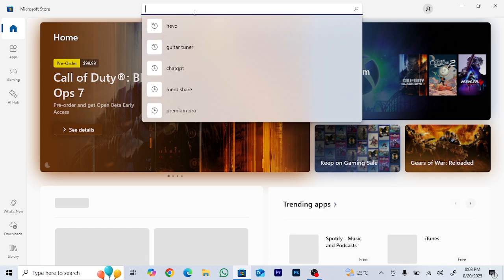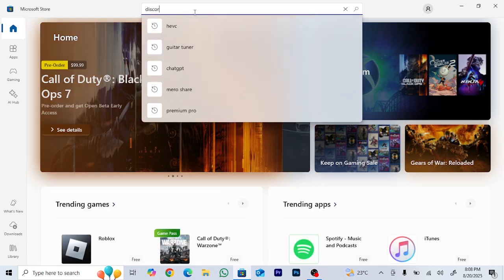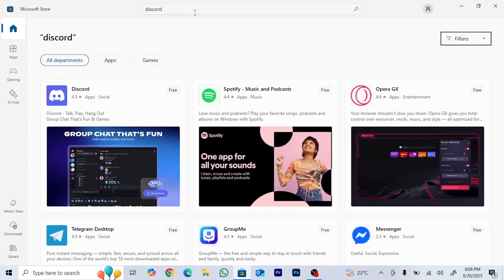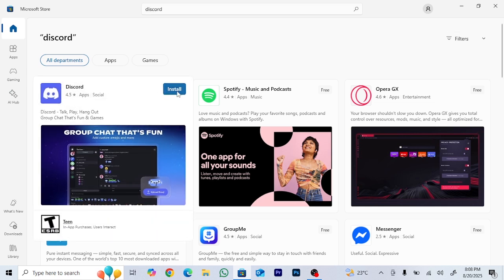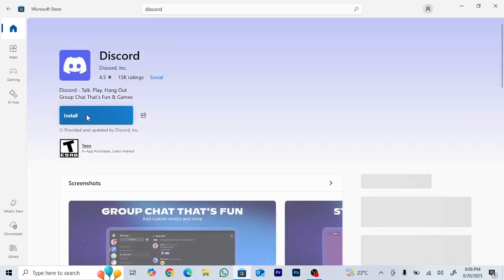✅How to Download & Install Discord on Laptop (Windows & Mac) | 2025 Guide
Want to download Discord on your laptop? 🎧💻 In this video, I’ll show you step-by-step how to download and install Discord on both Windows and Mac laptops. Discord is one of the best apps for chatting, gaming, and connecting with friends online.

👉 In this tutorial, you’ll learn:
✅ How to install Discord on Windows & Mac
✅ How to set up and log in to your Discord account